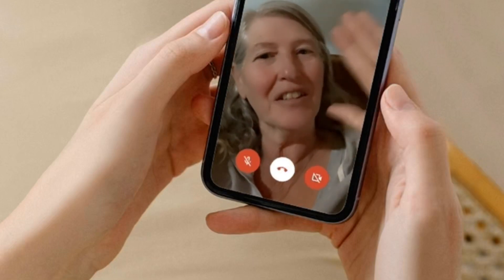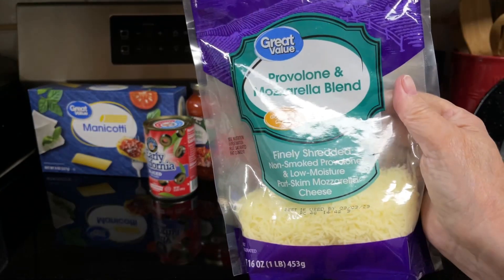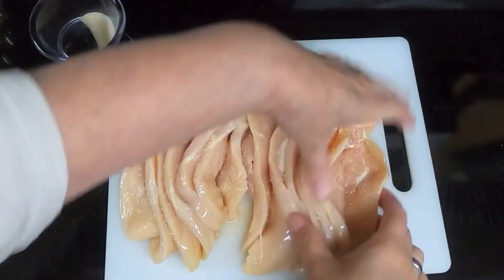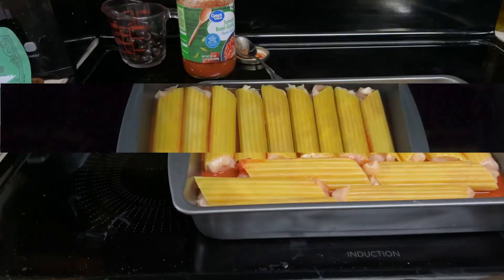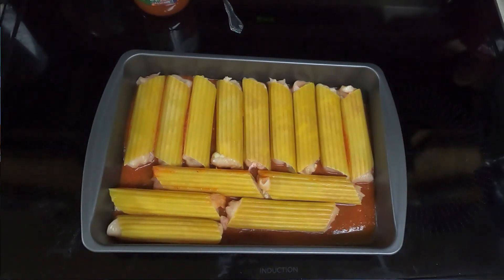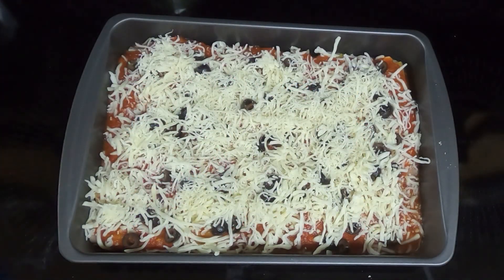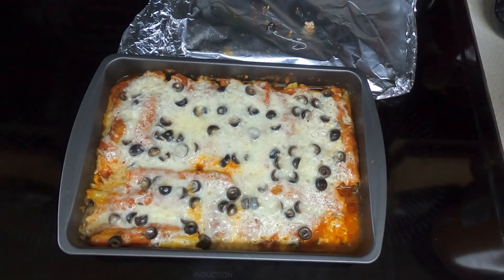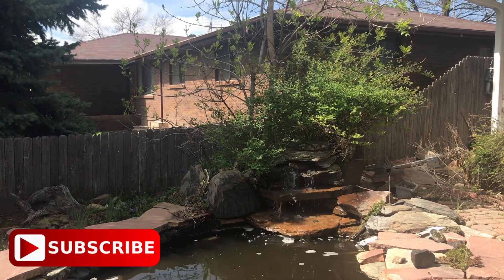Super Easy Chicken Manicotti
This recipe Super Easy Chicken Manicotti comes from the Betty Crocker Good and Easy Cookbook . It was good and easy but as a lot of old recipes they lack flavor . Next time I will definitely add more flavorful ingredients , but I usually make a recipe the first time as instructed .

👉 lovecasa 16 piece dinnerware

Ingredients:
1 jar (30 Oz) spaghetti sauce
1 tsp garlic salt
14 (8 Oz) uncooked manicotti shells
1 1/2 lbs chicken breast tenders
1 can (2 1/2 Oz) sliced ripe olives drained
2 cups (8 Oz) shredded mozzarella cheese